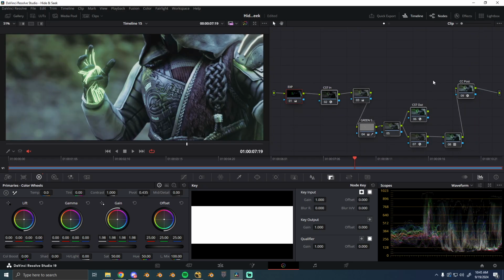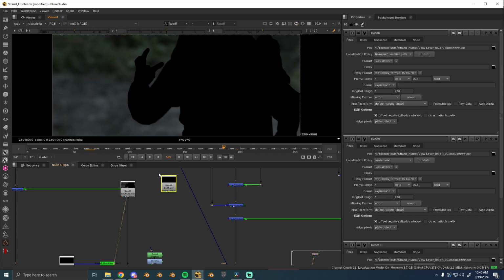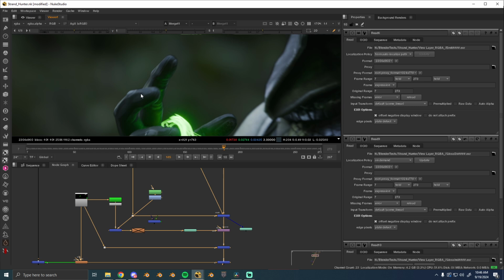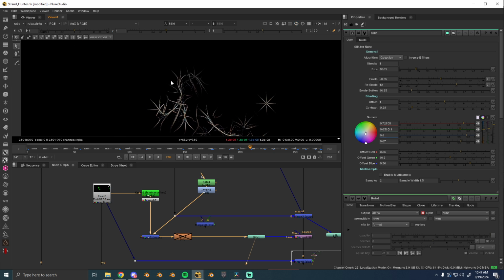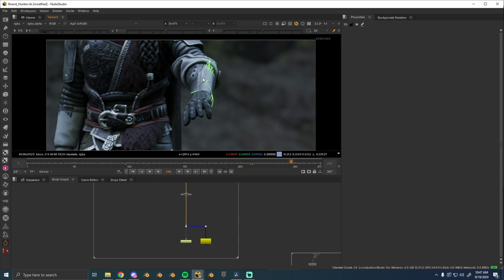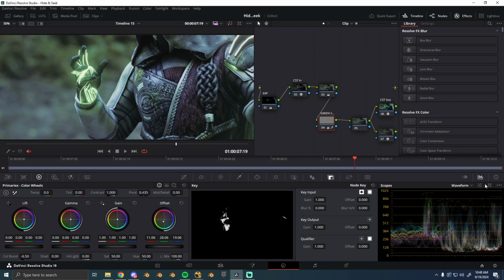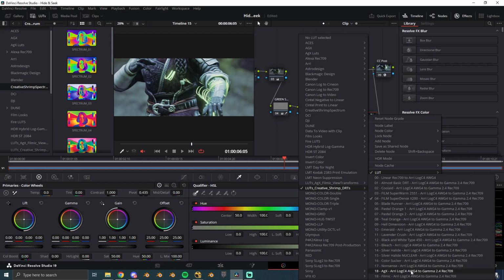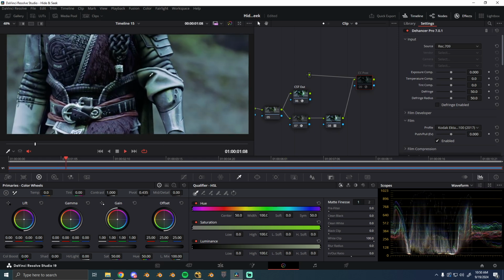Strand Hunter - VFX Breakdown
Carson Reed from CinemaMotions breaks down their latest animation project. Using Nuke, Blender, and Davinci Resolve to get the final result, we look at rebuilding the beauty pass and grading individual elements for total control over the final look of the project.